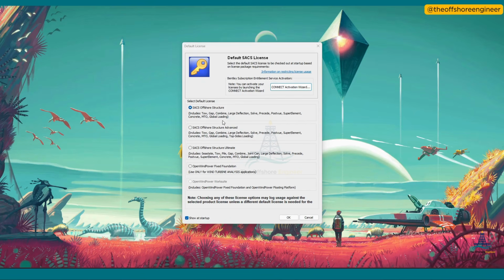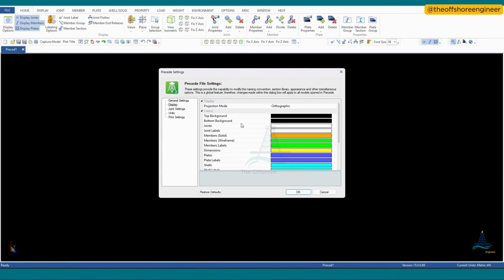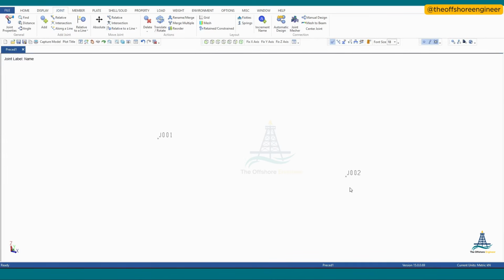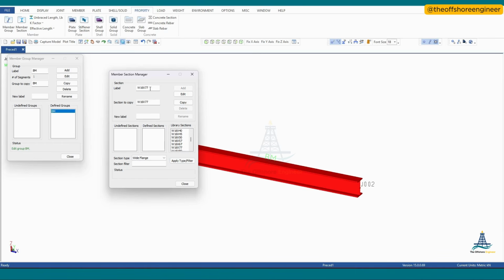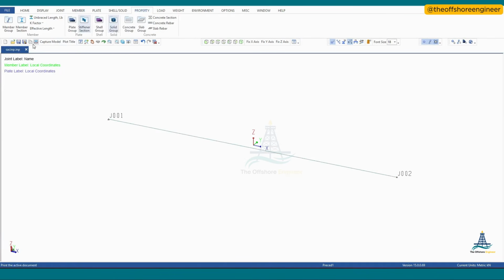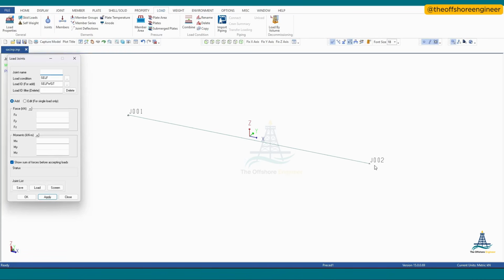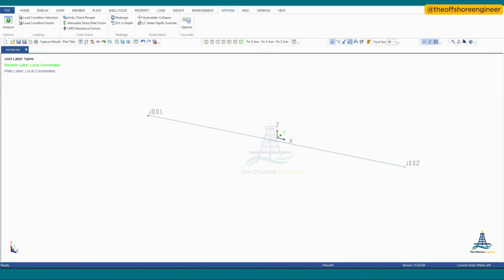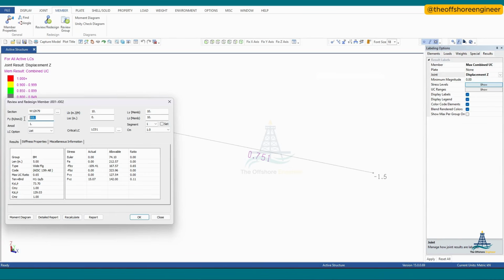Getting Started with SACS: Beginner Tutorial for Offshore Structural Analysis | Class 1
This video covers the essentials of SACS software for structural and offshore engineering, including:

SACS Module Overview: Understanding the executive pane, program launchers, and file management [00:47].

Settings Configuration: Learn to set default section libraries, licenses, and crucial unit preferences [01:15].

File Naming Conventions: Demystifying SACS file types and extensions [01:53].

Creating Your First Model: Step-by-step guidance on initiating a blank model in the SACS Modeler (Proceed) [03:23].

Customizing Display Settings: Changing background colors for better visibility in reports [04:31].

Defining Joints and Members: How to add absolute and relative joints, and define member properties [07:31].

Assigning Material and Section Properties: Creating custom sections and selecting from the SACS library [10:02].

Applying Boundary Conditions: Setting up joint fixities for cantilever beams and other structures [16:18].

Defining Effective Lengths: Understanding and applying effective length factors for members [18:52].

Applying Loads: Adding self-weight, joint loads, uniformly distributed loads (UDL), varying distributed loads (VDL), and concentrated loads [21:42].

Load Combinations: Combining individual loads for analysis and selecting specific load cases [29:10].

Running Static Analysis: Executing a basic static analysis and interpreting element check options [30:15].

Reviewing Results: Understanding utility ratios, moment diagrams, deflection plots, and redesigning members [32:05].

Perfect for aspiring offshore structural engineers and anyone new to SACS software. This SACS tutorial provides a solid foundation for more advanced structural analysis tasks.

If you find the tutorials helpful, please consider supporting the channel so we can continue to create valuable SACS training content.